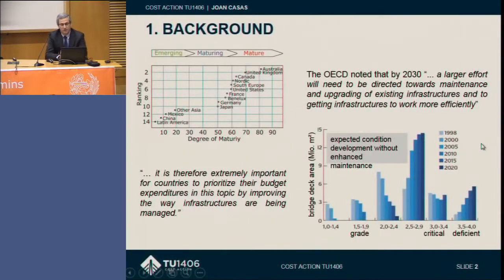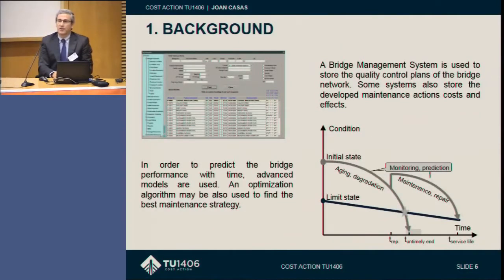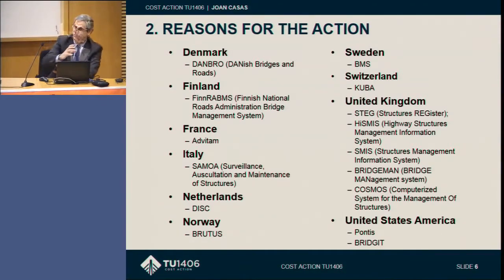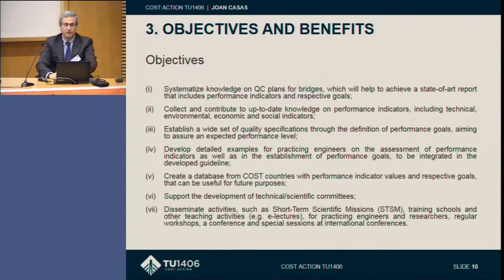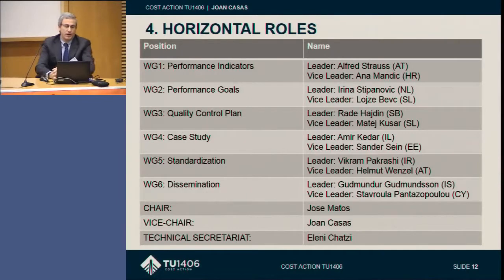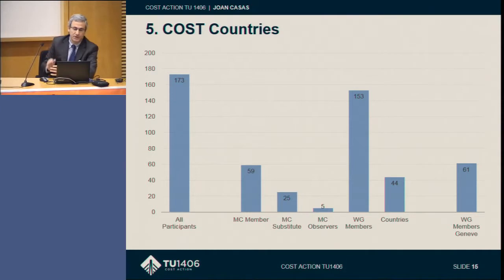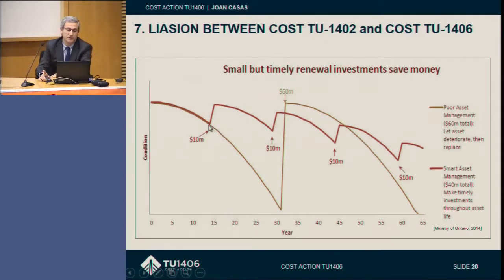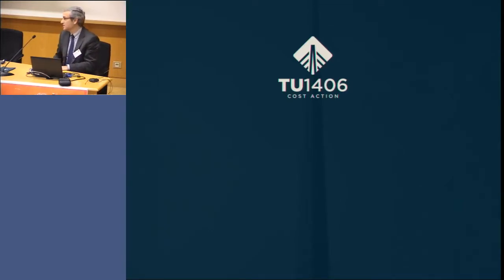Keynote Presentation of COST Action TU 1406 JR Casas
Keynote by Joan Ramon Casas
He is presenting COST Action TU 1406 on “Quality specifications for roadway bridges, standardization at a European level (BridgeSpec)”